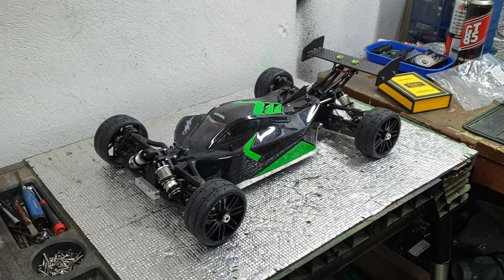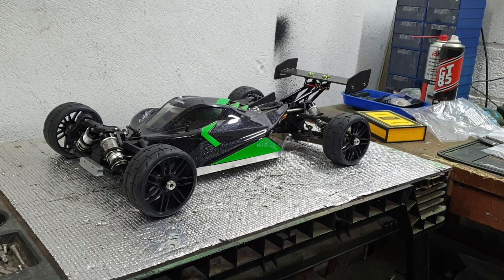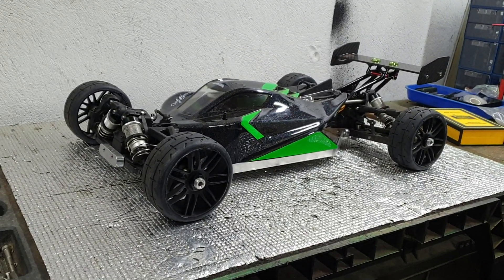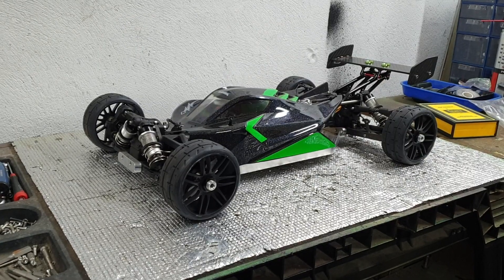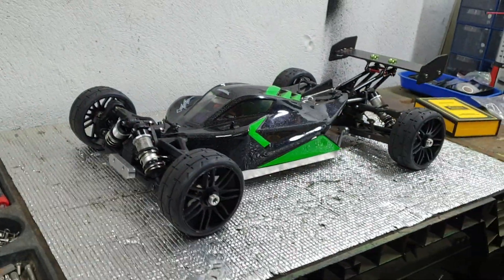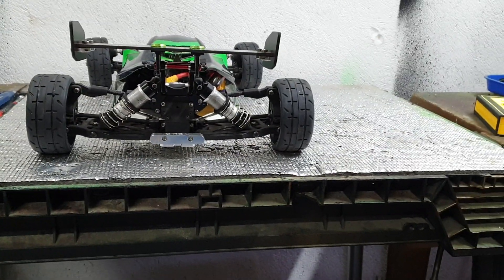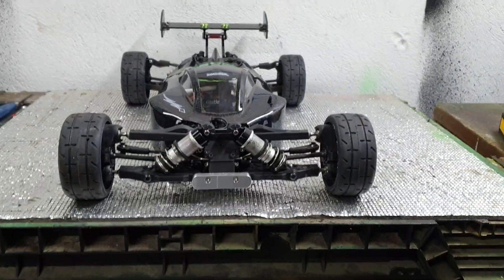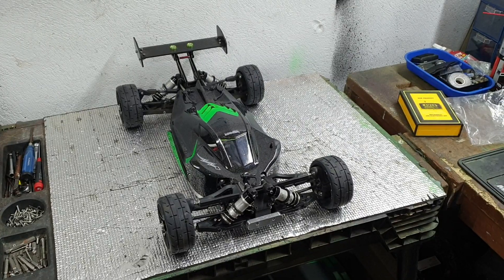Arrma Typhon/Talion hybrid speed runner AKA Blackout goes lower